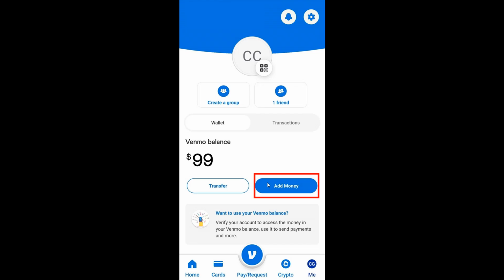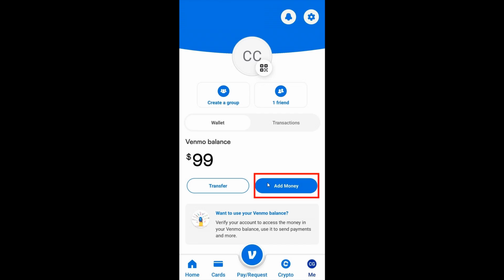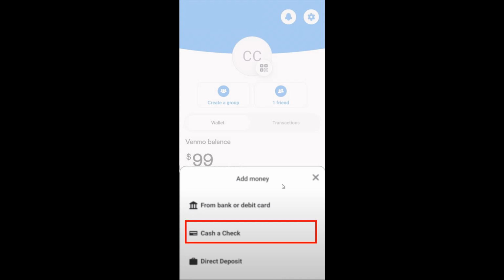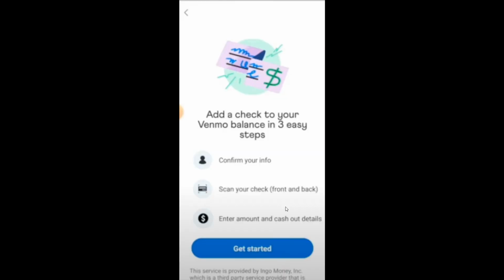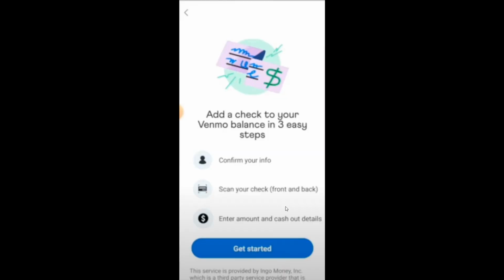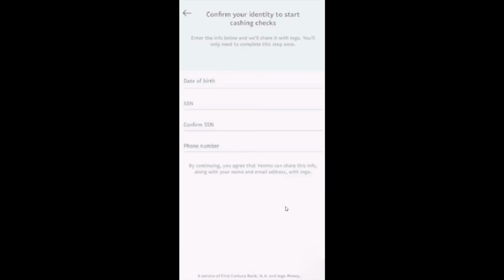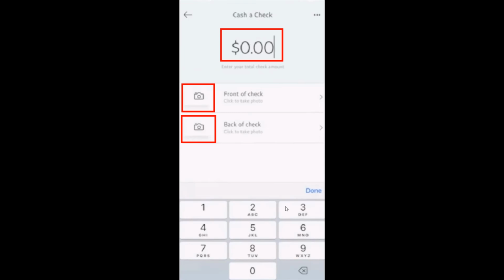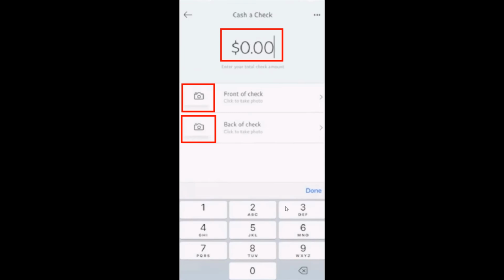How to Deposit a Check on Venmo (Step-by-Step Guide 2025)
Learn how to deposit a check using Venmo's Cash a Check feature in 2025. This tutorial covers eligibility requirements, step-by-step instructions, and tips to ensure a smooth deposit process.